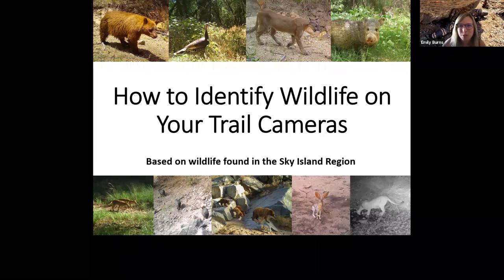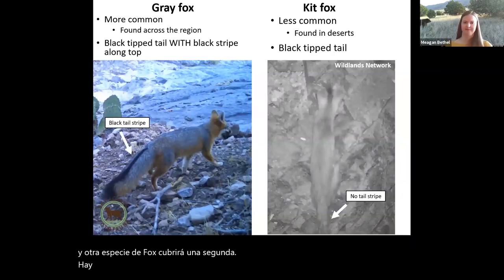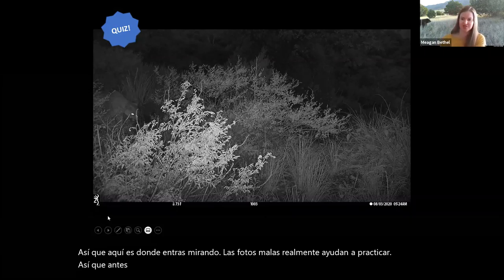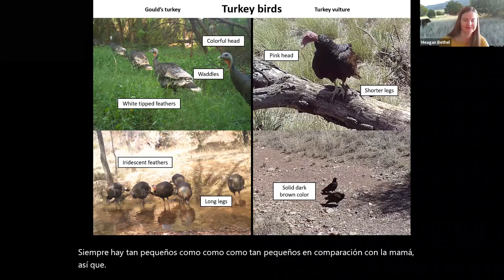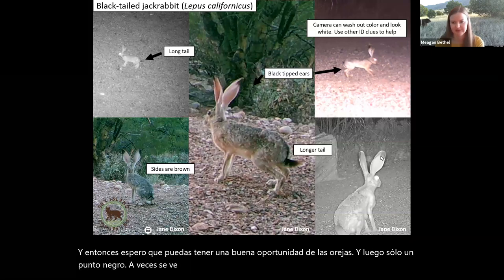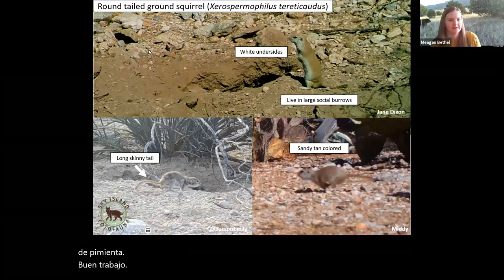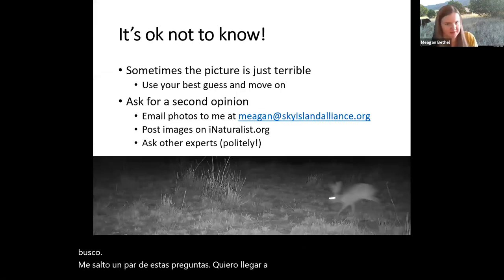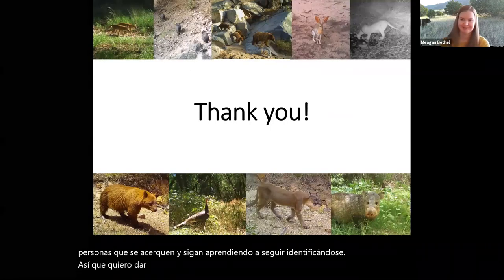Coffee Break: How to Identify Wildlife on Your Trail Cameras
Do you have a wildlife camera at home? Want to learn how to better identify the species detected in your backyard? Species identification is a great skill to have, especially if you enjoy getting involved in citizen science projects like Sky Island FotoFauna or local BioBlitz events.

In this online workshop, you’ll join SIA Wildlife Specialist Meagan Bethel as she covers how to identify common species seen on cameras in the Sky Island region—with a special emphasis on similar-looking species like deer, skunks, squirrels, and jackrabbits.

In this video:

0:00 — Introduction
3:24 — Today's Agenda
4:00 — General Identification Advice
6:16 — Coyote
8:00 — Gray fox and kit fox
10:04 — Mountain lion
11:05 — Bobcat
12:22 — Quiz #1
18:17 — Procyonids (Ringtail, Raccoon, and White-nosed coati)
20:07 — Virginia opossum
21:24 — Javelina
22:01 — American black bear
23:07 — Turkey birds (Gould's turkey and turkey vulture)
26:19 — Antelope jackrabbit
27:53 — Black-tailed jackrabbit
28:59 — Quiz #2
32:02 — Abert's squirrel and Arizona gray squirrel
33:41 — Rock squirrel
36:59 — Quiz #3
39:36 — Ground squirrels
42:23 — Mule deer
45:33 — White-tailed deer
48:11 — Quiz #4
54:35 — Sky Island Skunks (Spotted, Striped, Hooded, and Hog-nosed)

About Sky Island Alliance:

Our mission is to protect and restore the diversity of life and lands in the Sky Island region of the U.S. and Mexico. We’re working to ensure the Sky Islands are a place where nature thrives, open space and clean water are available to all, and people are connected to the region and its innate ability to enrich our lives.

Acera de Sky Island Alliance:

Nuestra misión es proteger y restaurar la diversidad de la vida y las tierras en la región de las Islas del Cielo. Vemos a la región de las Islas del Cielo como un lugar donde la naturaleza prospera, donde el espacio abierto y el agua limpia están disponibles para todos los seres vivos, y donde las personas están conectadas a la región y su capacidad innata para enriquecer nuestras vidas.